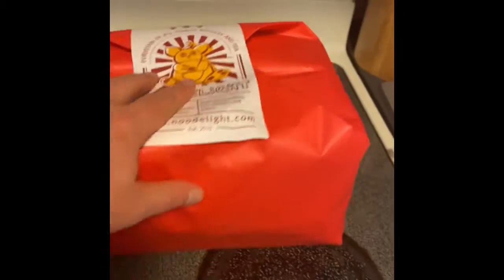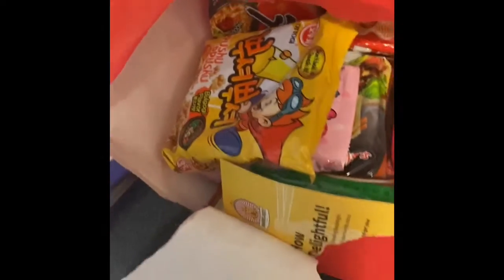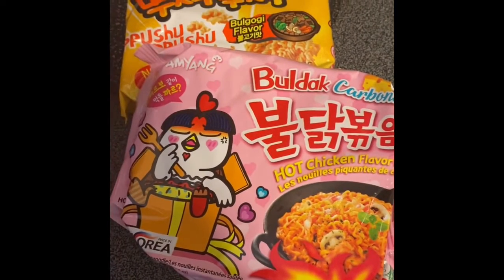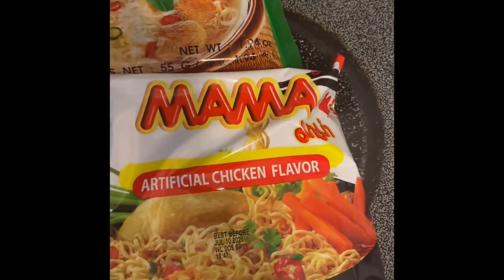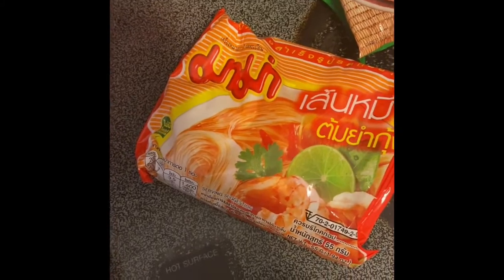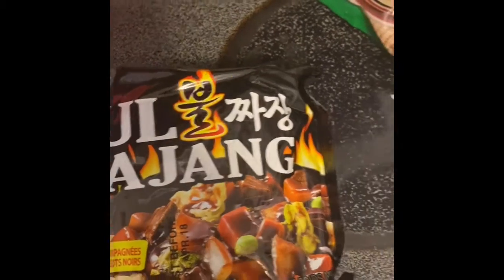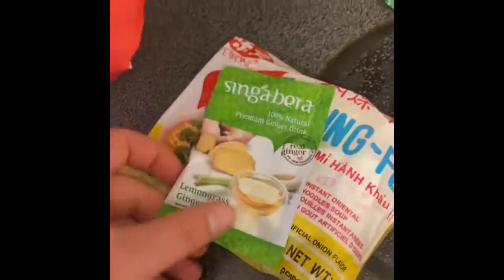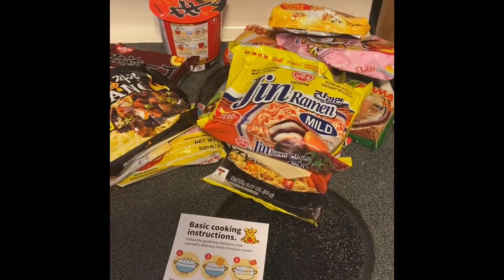Ramen Chronicles: Part 1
My Ramen journey through the mystery noodle shipment from Noodlelight